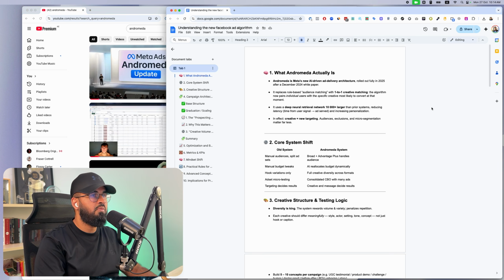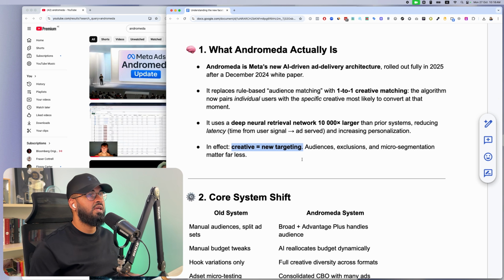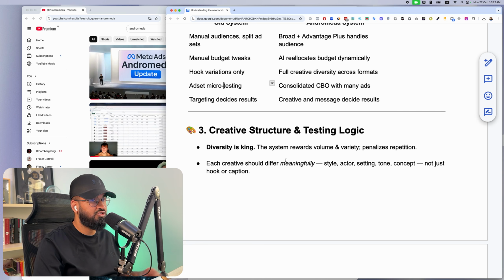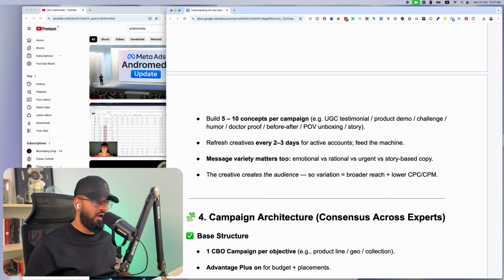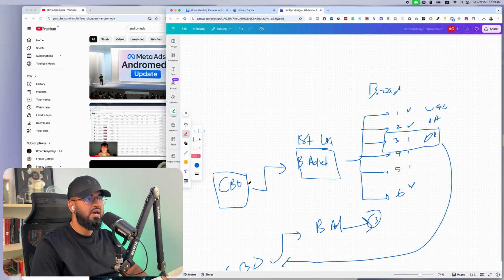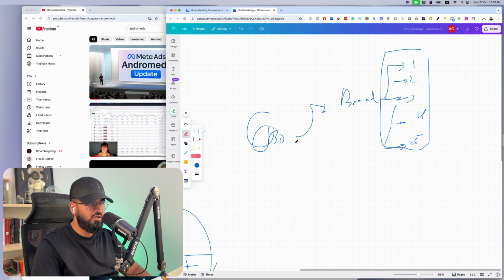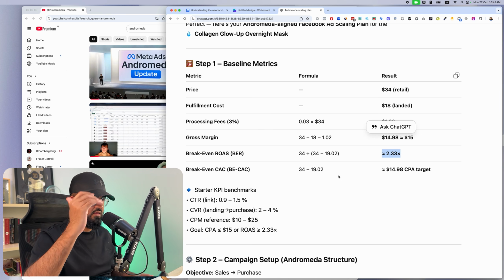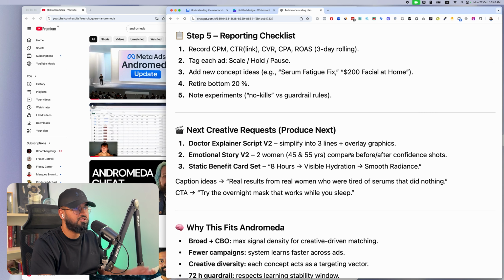How to Run Meta (Facebook) Ads in 2025 | Andromeda AI Full Breakdown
🔗 White Label Dropshipping
Launch your own 6–7 figure store in minutes: we build the store, ads, and launch plan, you just add your logo.

The Facebook Andromeda Update is here — and it changes everything about how ads work.

In this video, I break down the new AI-powered ad delivery system that replaces manual targeting with creative-based matching — and show you exactly how to structure your campaigns for 2025.

🔥 Inside this breakdown:
🤖 What the Andromeda Update actually is
💡 Why creative is now your new targeting
⚙️ The new CBO + broad ad structure that wins in 2025
🎨 How to feed Facebook’s AI the right data for cheaper CPMs
🚀 How to use my Andromeda AI Employee to plan & scale your ads automatically

If your ads have stopped working lately — this is the video you need to watch.